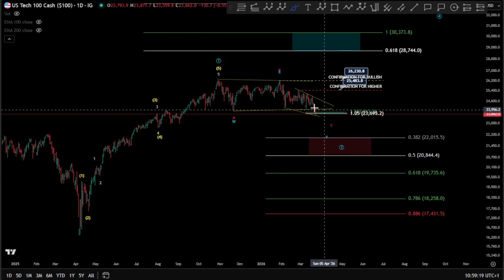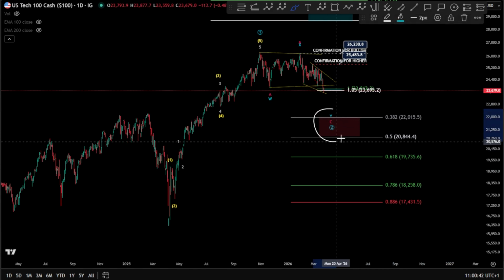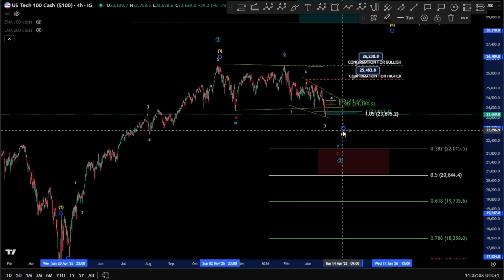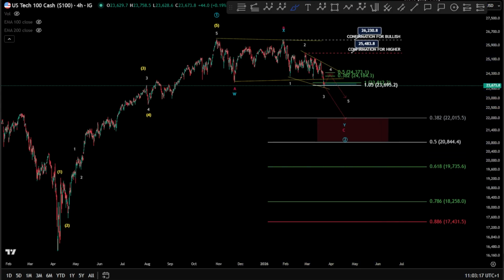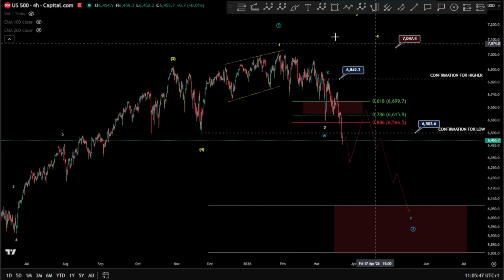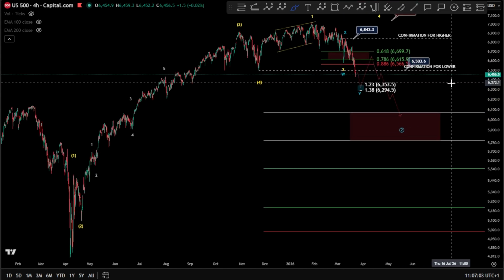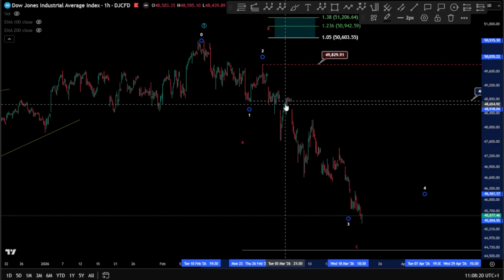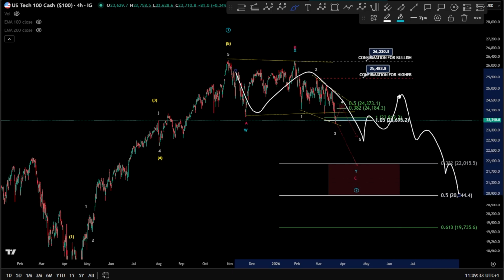NASDAQ, S&P 500 & Dow Jones | Stock Market Analysis: Deep Correction Confirmed